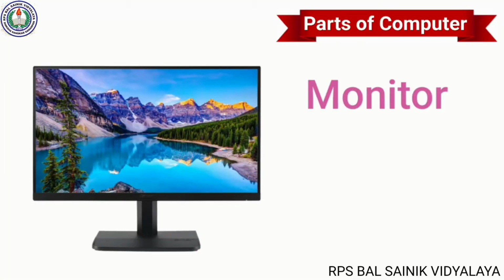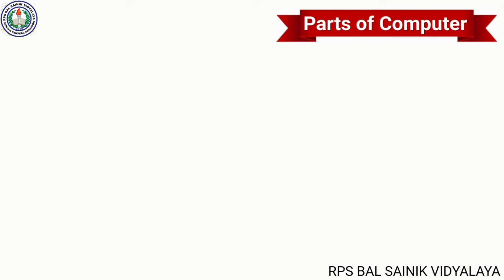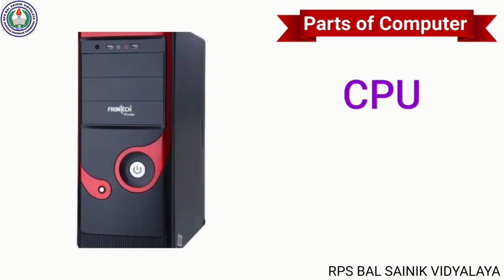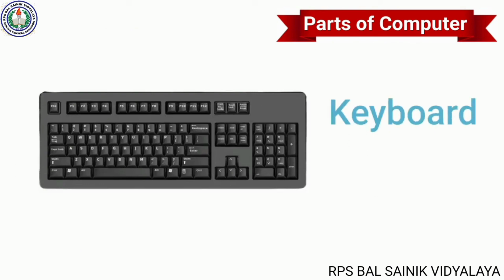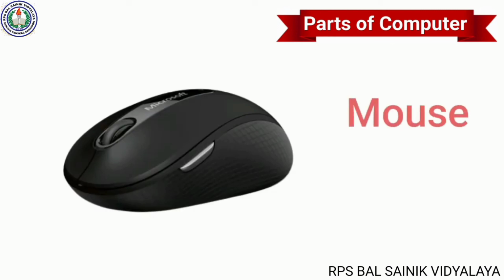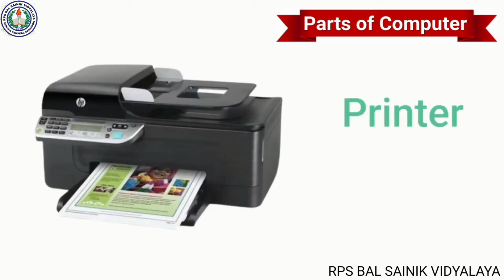learning childrens itinfo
tutorial video @rpsbalsainikvidyalaya2234